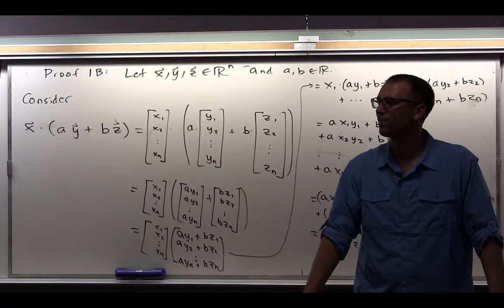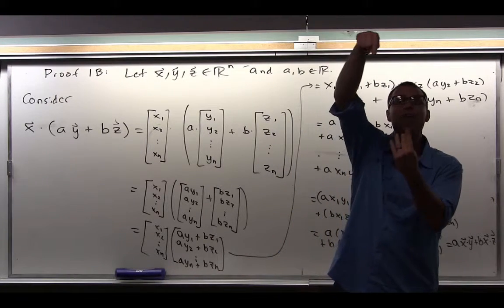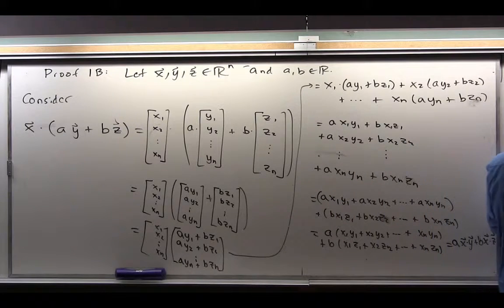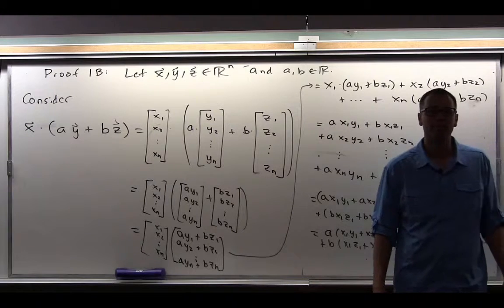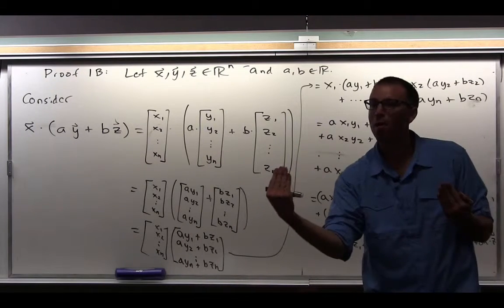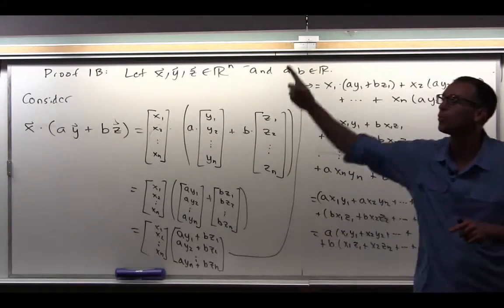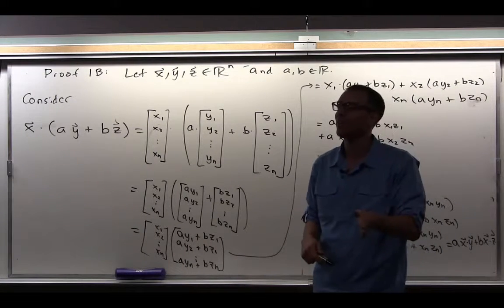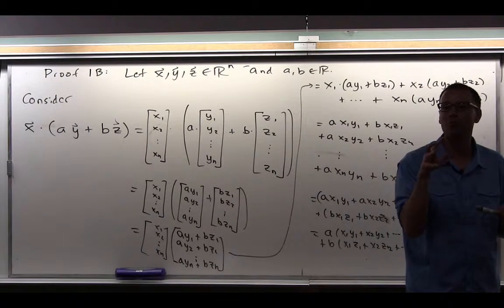Why do I not start my Linear Algebra class with Gaussian Elimination?